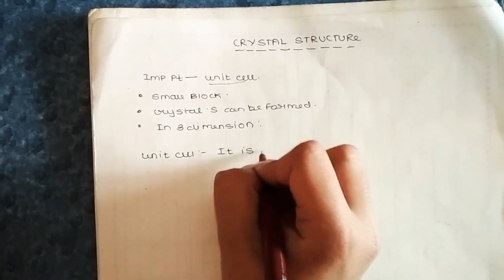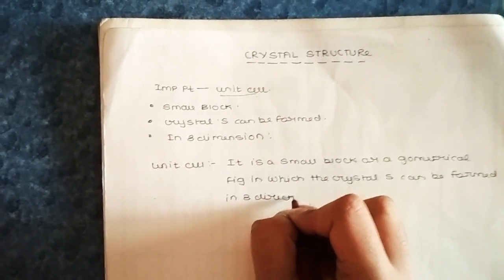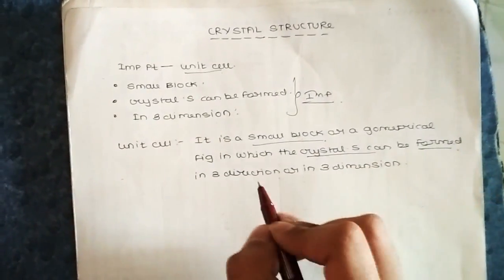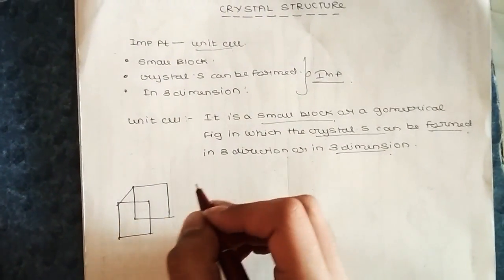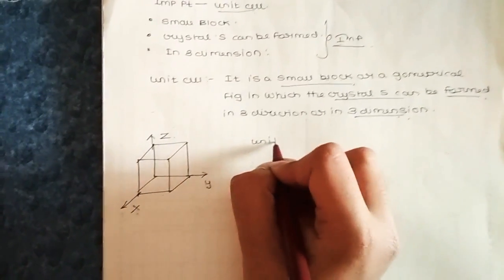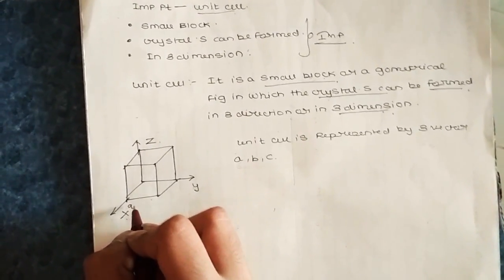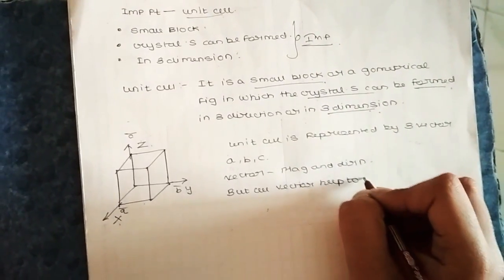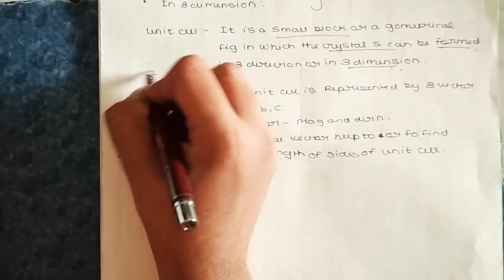Crystal structure unit cell explanation.